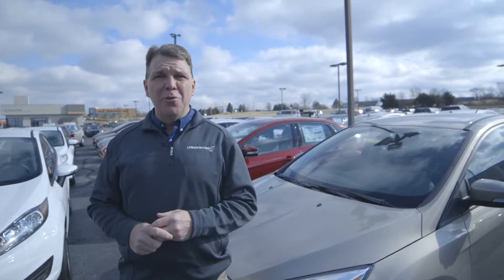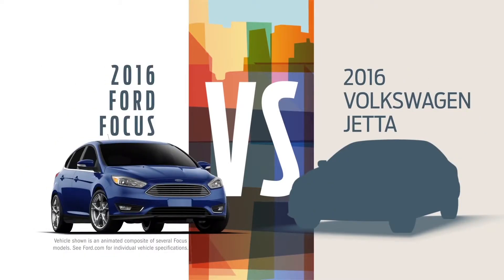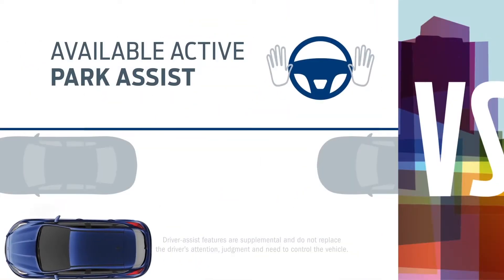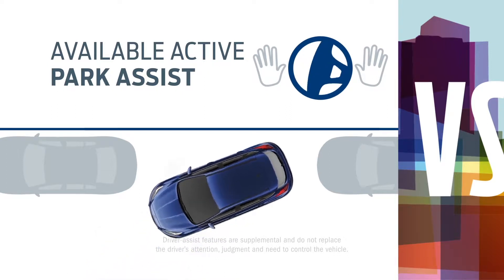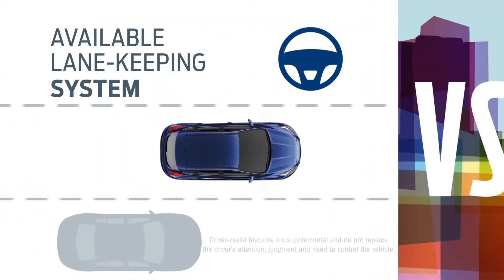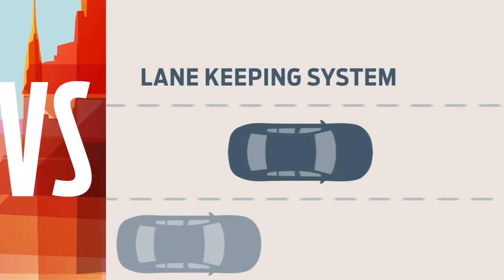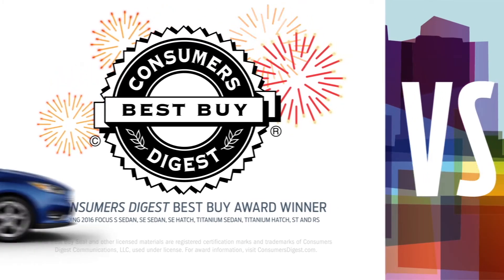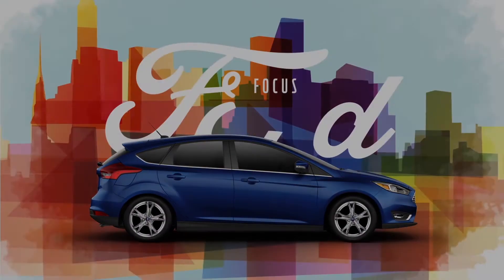Ford Focus vs Volkswagen Jetta Comparison | Lebanon Ford